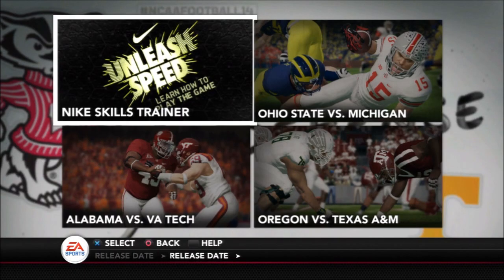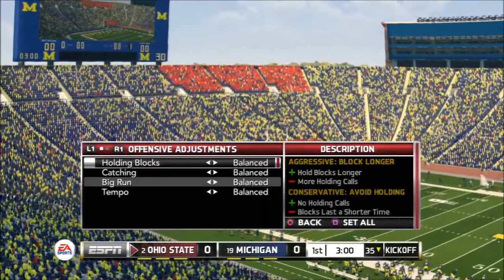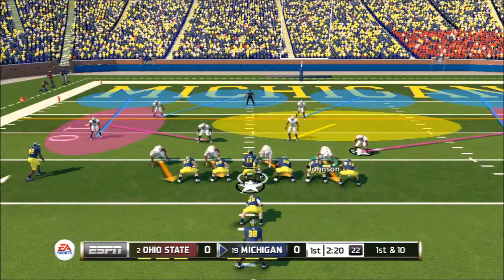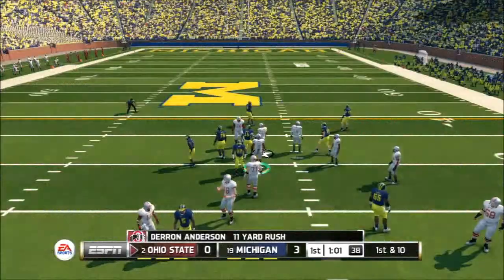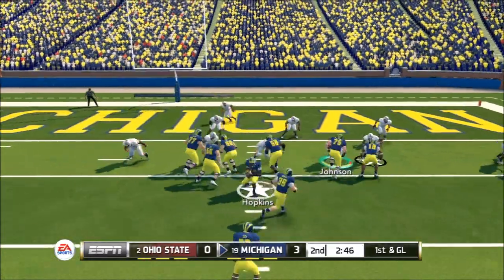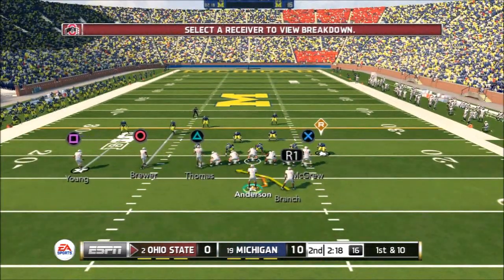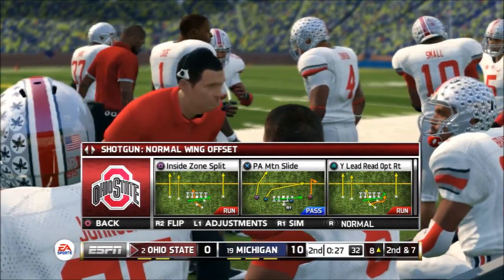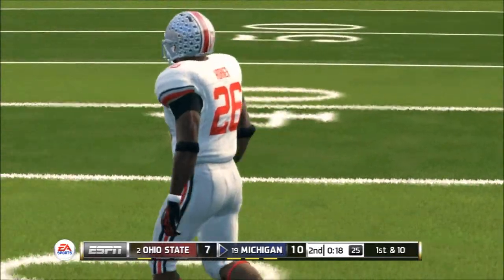NCAA 14 Demo UM vs OSU (gameplay commentary)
My first game of NCAA 14 demo definitley enjoy the game thus far.